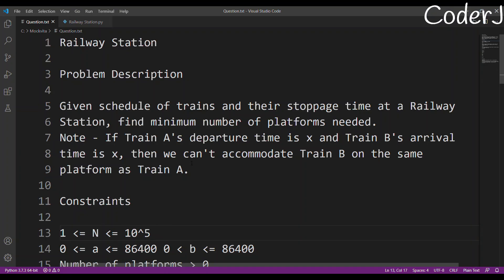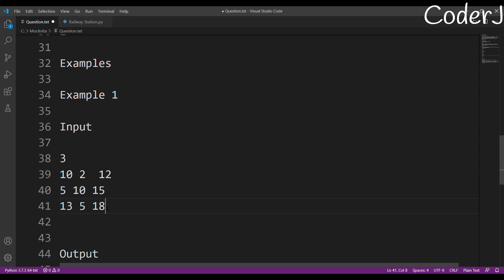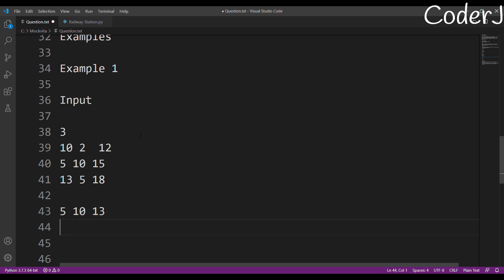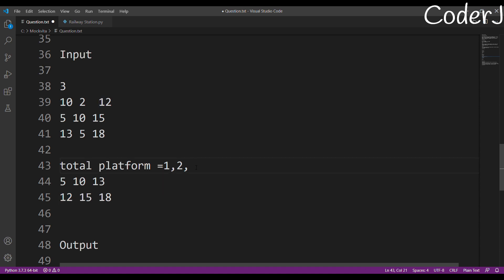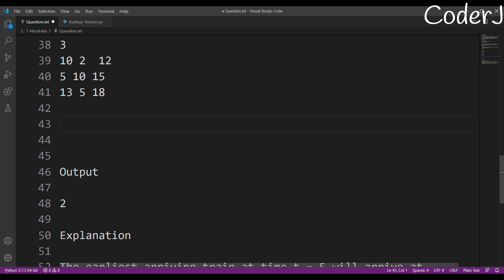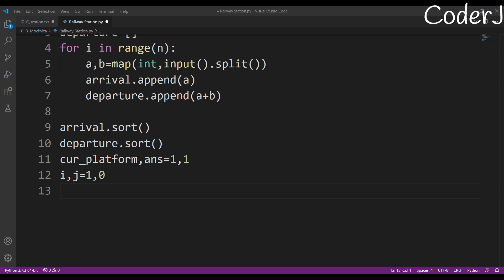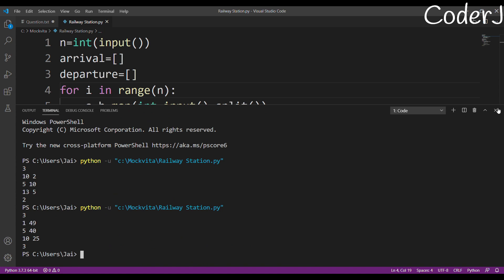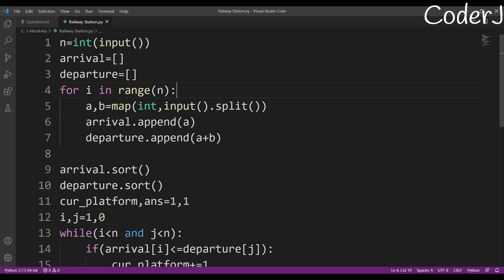Railway Station | CodeVita Zone-1 Questions 2020 | CoderJ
Railway Station is a decent problem that can be easily solved using greedy approach. As usual we have tried our level best to come up with easiest solution for Railway Station.

These are the Links for the MockVita-1 Question -2020

These are the Links for the MockVita-2 Question -2020